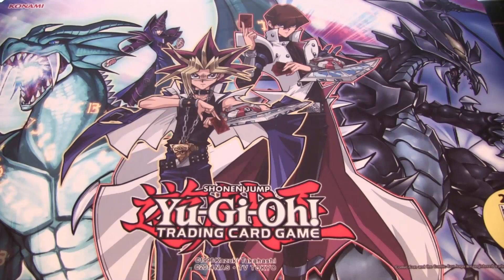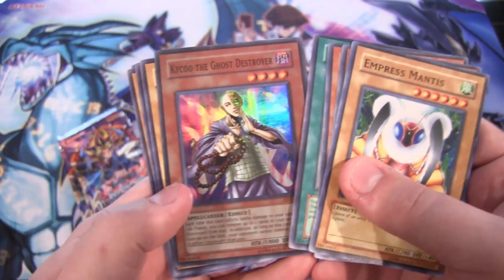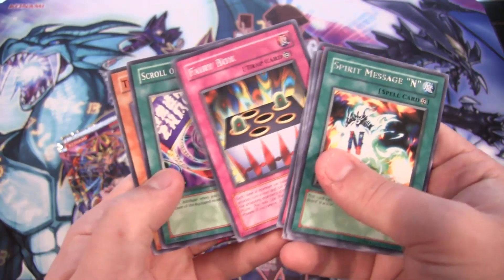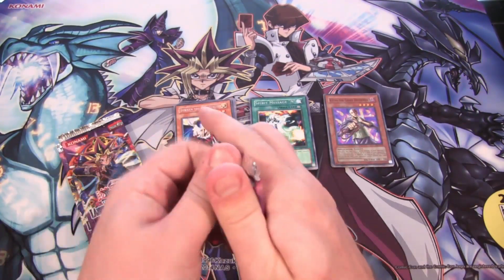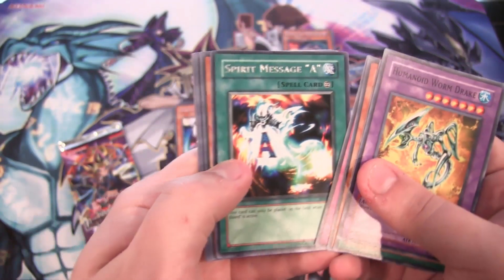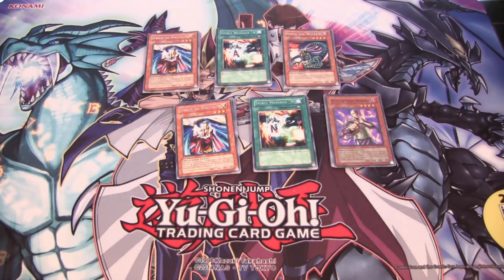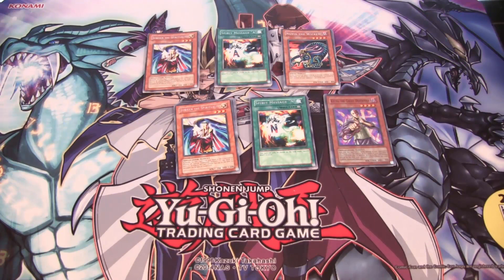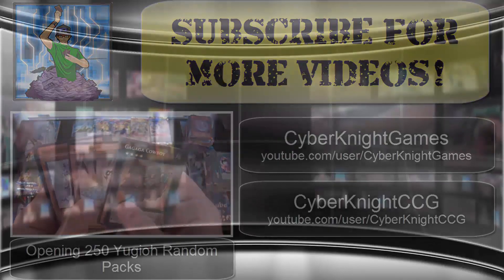Yugioh Labyrinth of Nightmare 6 Packs Opening - Original Series Set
Here is my Yugioh Labyrinth of Nightmare 6 Packs Opening. What other openings do you guys want to see in the future? I hope you all enjoyed the video and let's see if we can get 500 LIKES!